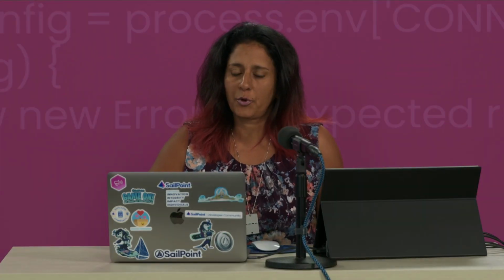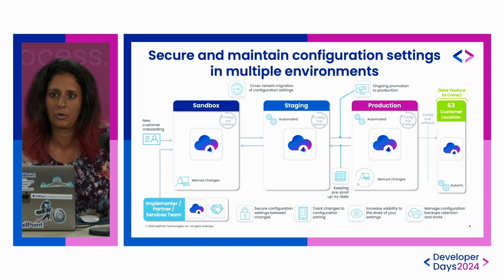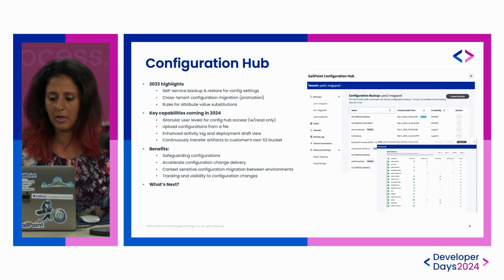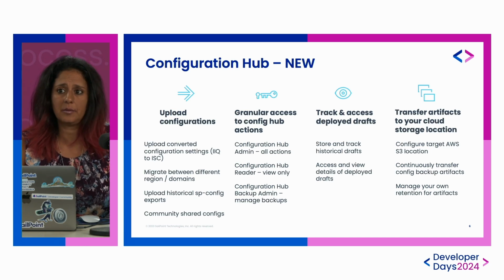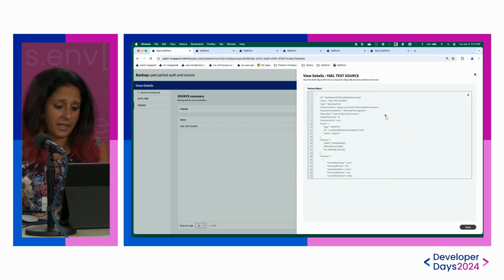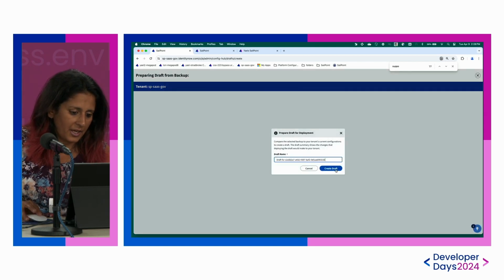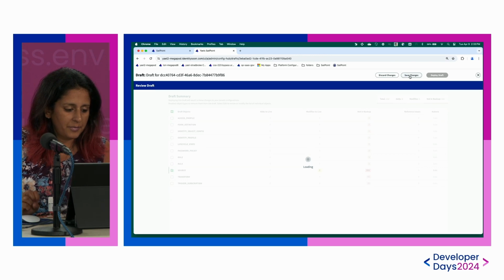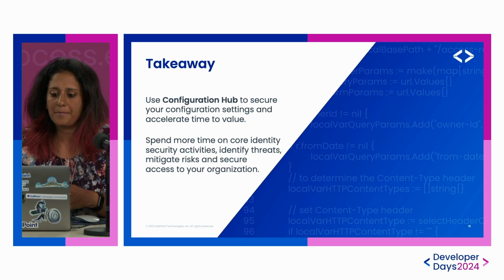Config Hub: configuration change delivery expedited!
Click here to discuss this session, talk to the presenter, and get access to the resources shared by the presenter in the SailPoint Developer Community Forum